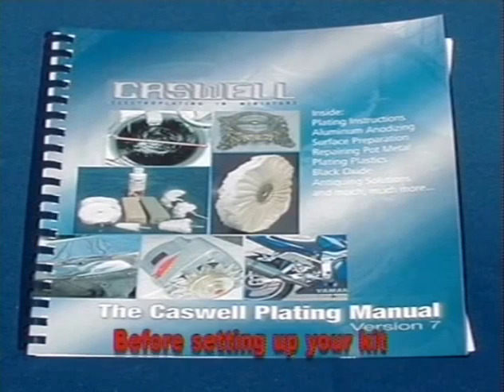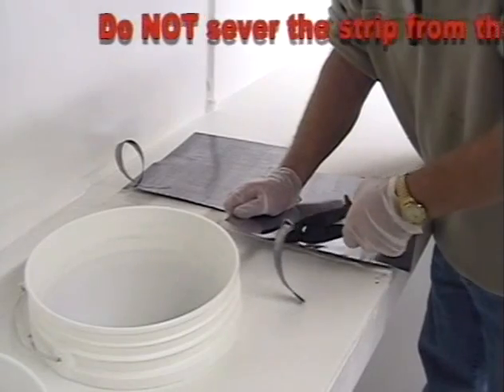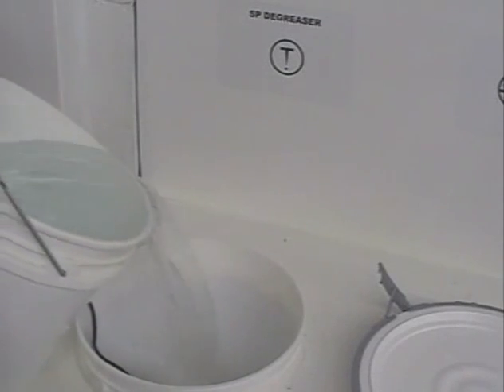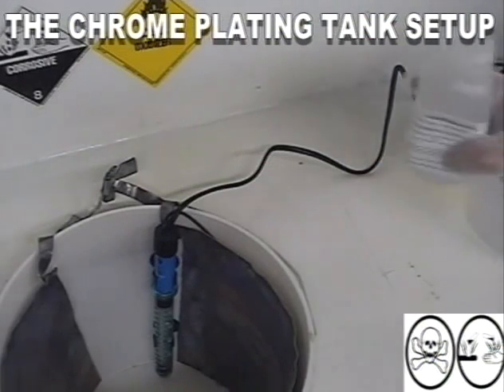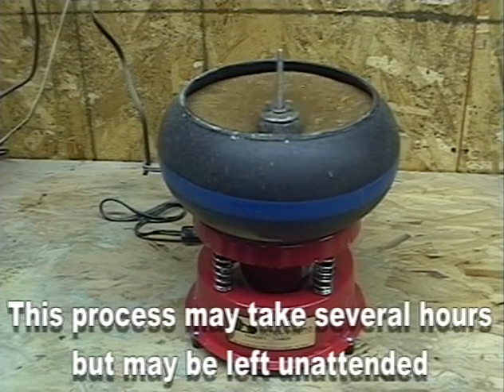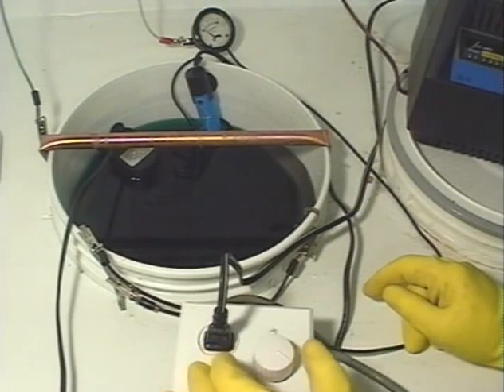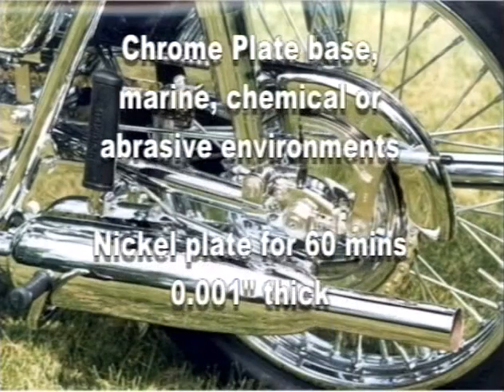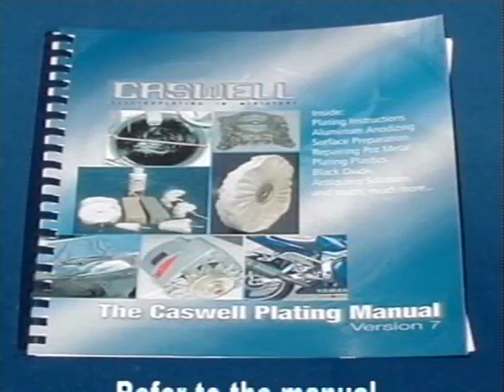الطلاء بالنيكل فى المنزل طلاء المعادن بالكروم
الطلاء الكهربائي هي عملية الطلاء التي يتم فيها نقل ايونات المعادن في محلول بواسطة مجال كهربائي لتغطي إلكترود. العملية تستخدم التيار الكهربائي لازالة الكاتيونات من مادة مرغوبة في المحلول وتغطي مادة موصلة للكهرباء بطبقة رقيقة من هذه المادة ، كمعدن معين مثلا. وتستخدم هذه العملية في المقام الأول للتغليف بطبقة من مادة معينة لتضفي خاصية مرغوب فيها على المادة الاساسية (على سبيل المثال:التآكل والكشط، الحماية من الصدأ، صفات تزيتية، والصفات الجمالية، وغيرها). استخدام اخر للطلاء الكهربائي هو زيادة سمك جزء معين لديه نقص في الابعاد وتسمى هذه العملية المستخدمة في الطلاء الكهربائي(الإيداع بالكهرباء،او بالإنجليزية:) وهي مماثلة لخلية جلفانية تعمل في الاتجاه المعاكس. الجزء الذي يتم طلائه هو القطب السالب للدائرة. يتم صنع الأنود من المعدن المراد طلائه . تغمر كلا من المكونات في محلول يسمى الكتروليت يحتوي على واحد أو أكثر من الأملاح المعدنية الذائبة وكذلك الأيونات الأخرى التي تسمح بتدفق الكهرباء. مصدر الطاقة هو تيار مستمر موصل بالقطب الموجب، مما يؤكسد ذرات المعدن التي يتألف منها الانود ويسمح لها بالذوبان في المحلول. عند القطب السالب: يتم ازالة ايونات المعدن الذائبة في المحلول عند الكاثود ، فتلتصق الايونات بالكاثود.وبذلك يكون معدل ذوبان القطب الموجب يساوي المعدل الذي يطلي به الكاثود بالتوازي مع التيار المار بالدائرة. في هذه الحالة الايونات تتجدد باستمرار من خلال الدائرة في محلول الالكتروليت بواسطة القطب الموجب.
في بعض الطرق الاخري لعملية الطلاء الكهربي يمكن استخدام قطب موجب غير قابل للذوبان، مثل الرصاص. في هذه الطرق، الايونات المستخدمة في طلاء الكاثود لابد ان يتم تجديدها دوريا في نفس الوقت الذي يتم فيه سحبها من محلول الاكتروليت.